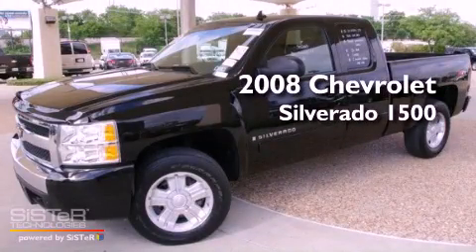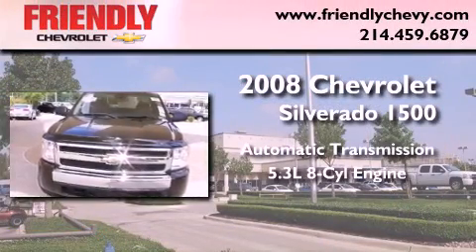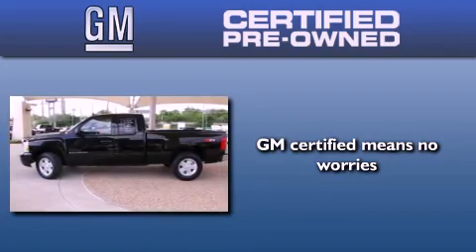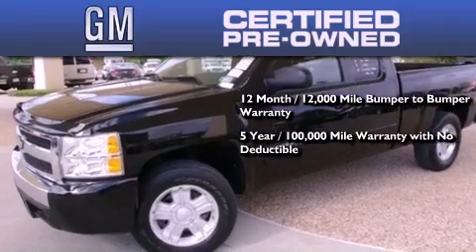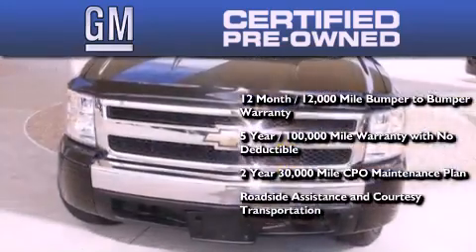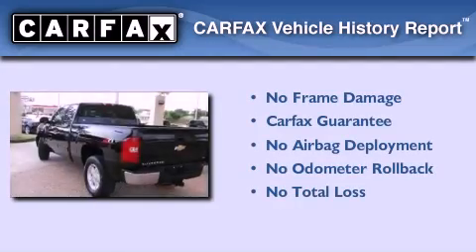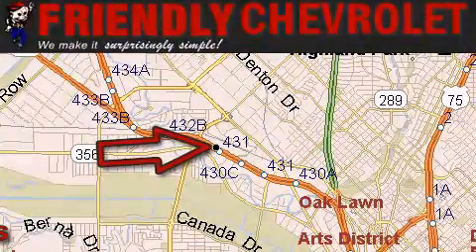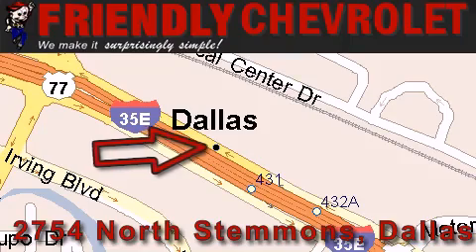Certified 2008 Chevrolet Silverado 1500 Dallas TX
Year : 2008
 Make : Chevrolet
 Model : Silverado 1500
 Engine : VORTEC 5.3L V8 SFI
 Trans . : Automatic
 Exterior : Black
 Miles : 27,565
 Interior : Other

 Preowned 2008 Chevrolet Silverado 1500 Dallas TX